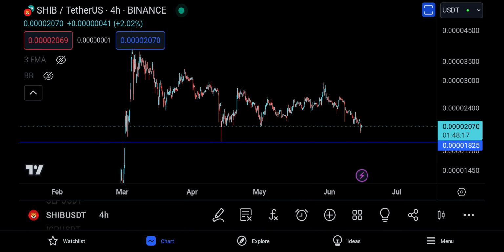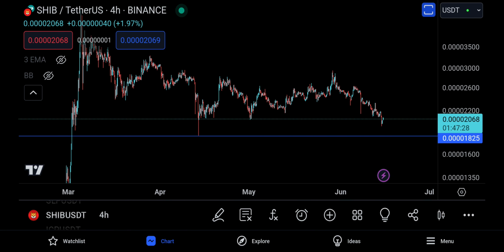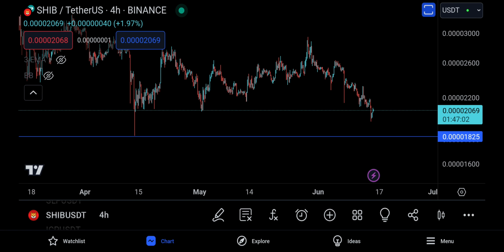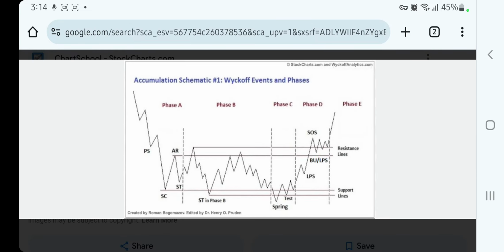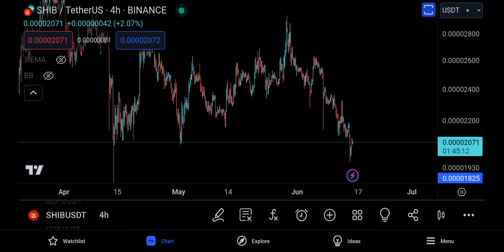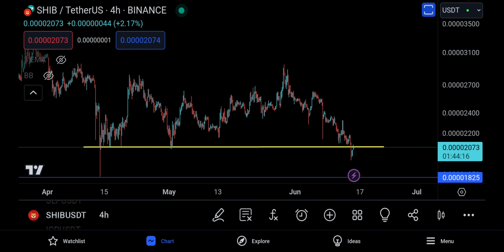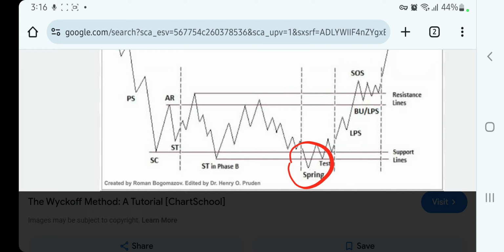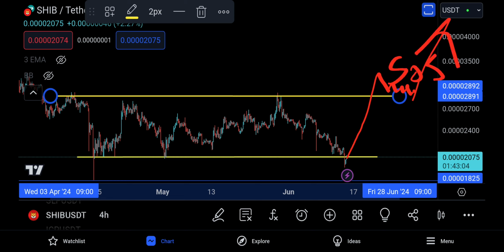SHIBA Coin (SHIB INU) Price Prediction and Technical Analysis, LAST NAIL IN THE COFFIN !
SHIBA INU update today for 15 JUNE 2024